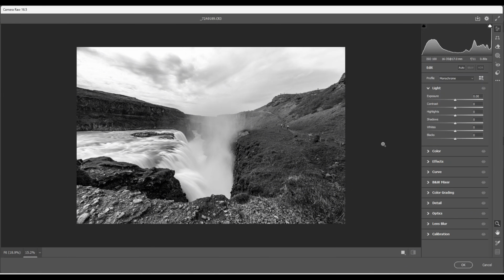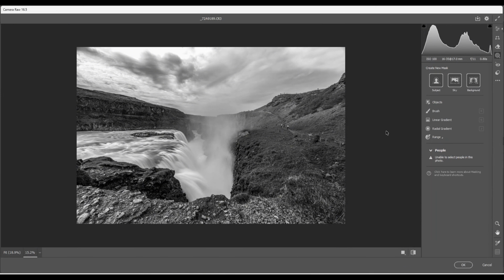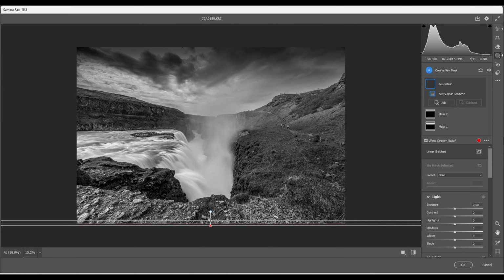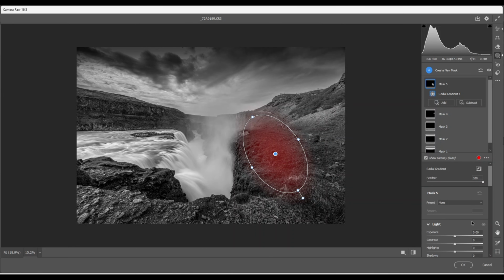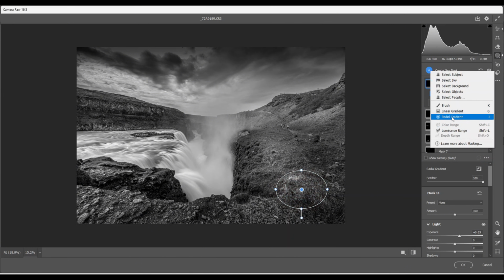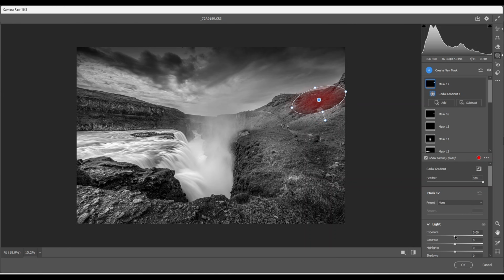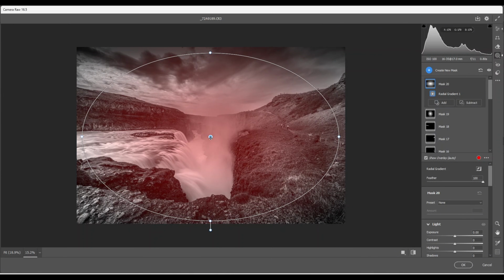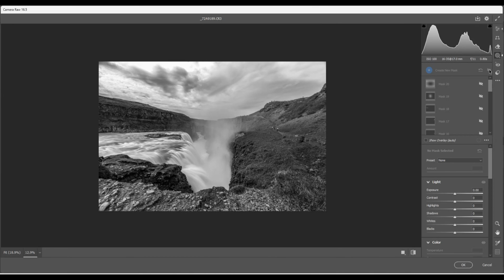"From Flat & Boring to FINE ART: The Missing Link in Your BLACK and WHITE PHOTOS images."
Unlock the secrets of stunning black and white photography in our latest tutorial, "Master Black and White Image Editing with Dodge and Burn Tricks." In this video, we'll guide you through the essential techniques of dodging and burning to enhance your monochrome images, creating depth and contrast that brings your photos to life